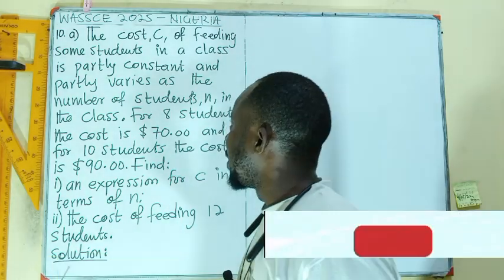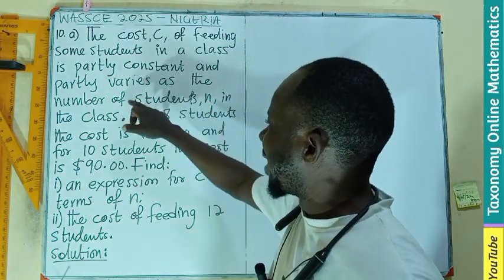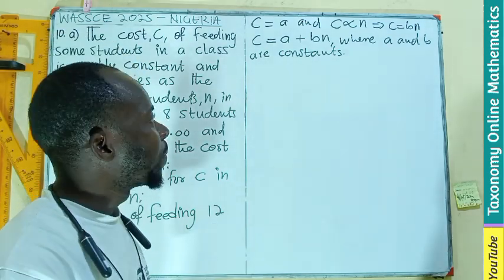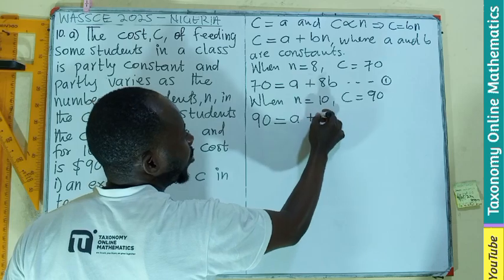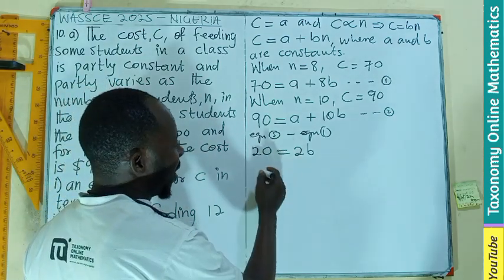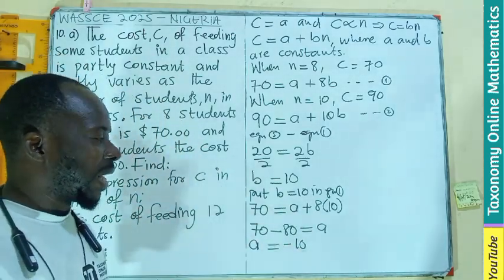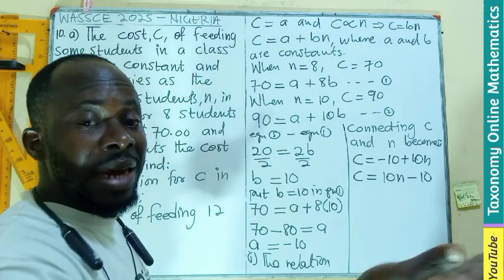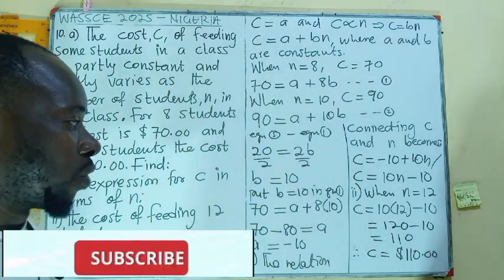WASSCE 2025 General Mathematics (Nigeria) | Sec. B Qn 10(a) | Partial Variation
In this video, we carefully solve Section B Question 10(a) from the WASSCE 2025 General Mathematics (Nigeria), focusing on Partial Variation. ✨

You’ll learn step by step how to:
✅ Understand the concept of partial variation (a combination of direct and constant terms).
✅ Translate word problems into mathematical variation equations.
✅ Solve for constants and use them to find unknown values.
✅ Apply partial variation to real-life WASSCE-style questions.

This tutorial is tailored to help candidates preparing for WASSCE General Mathematics Paper 2 (Essay) master one of the most tested topics in variation.

📌 Follow along with the worked example and pause the video to practice on your own.